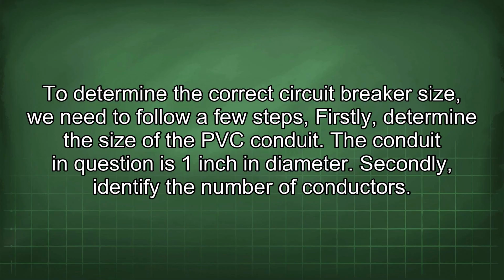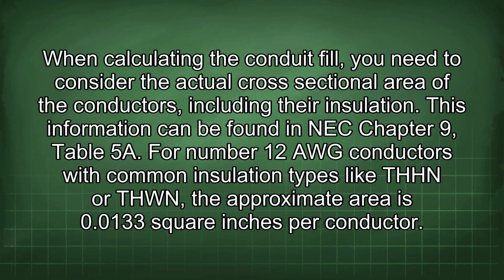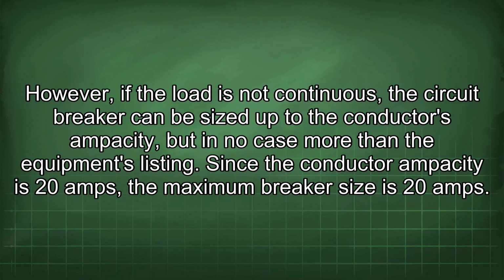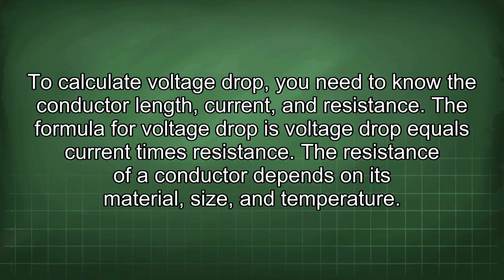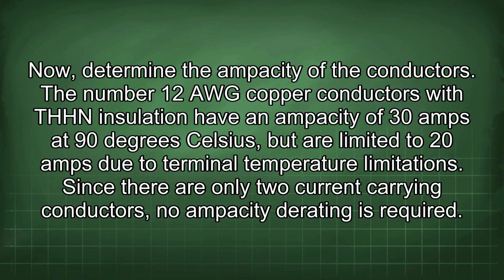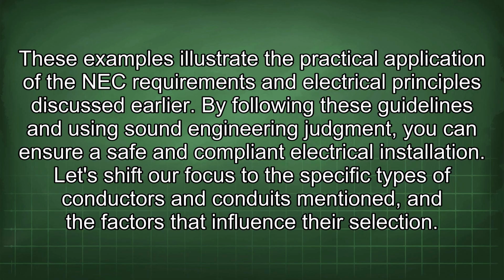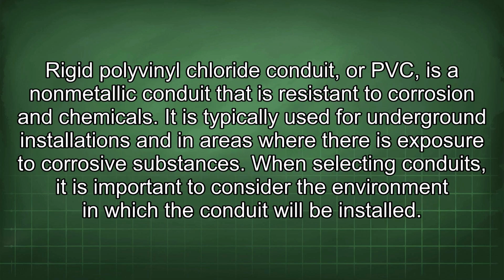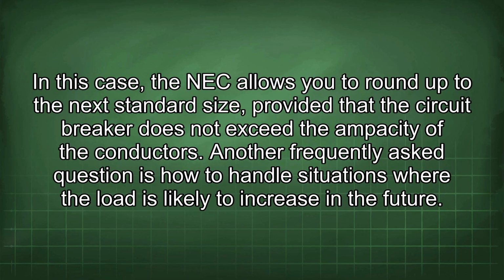Circuit Breaker Sizing for Conductors in PVC Conduit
Learn how to determine the correct circuit breaker size for three current carrying conductors in a 1 inch PVC conduit. This calculation involves understanding conduit fill percentage and NEC regulations. We'll walk through each step to ensure a safe and compliant electrical installation.